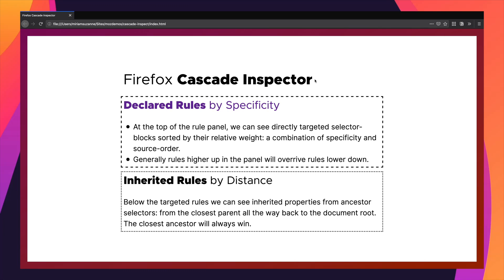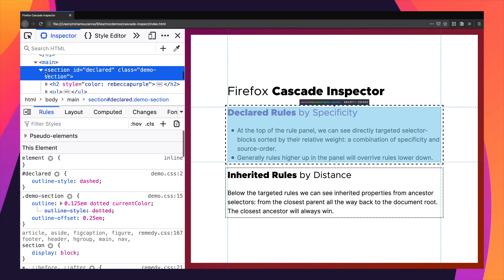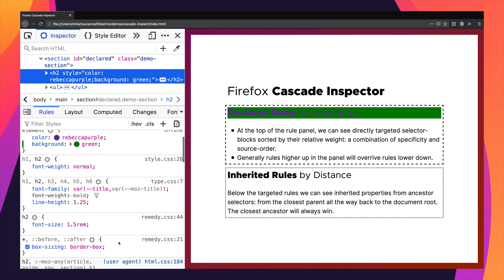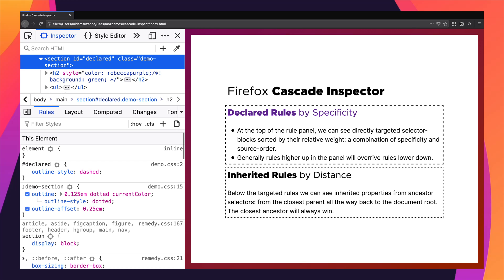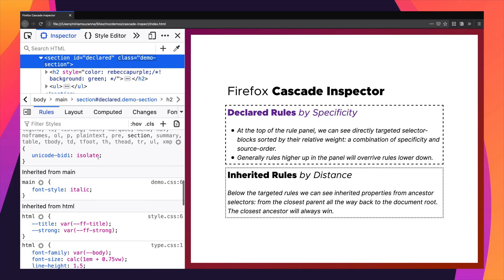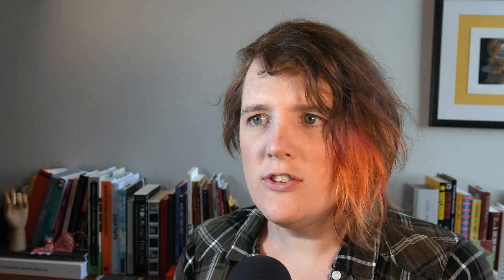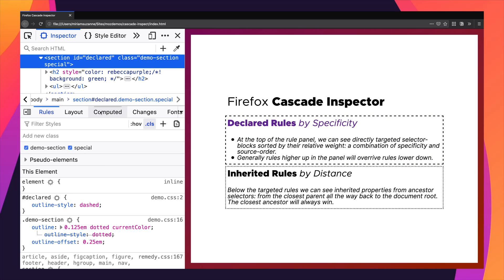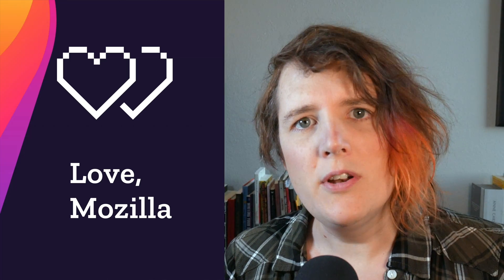Inspecting the CSS Cascade using Firefox DevTools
The Cascade is a central feature of CSS, and a common source of confusion. With styles coming from multiple selectors and style sheets, the cascade determines which styles take priority: overriding other styles. There are several factors in play, so we can easily get lost wondering why a style isn't being applied, where a style is coming from, or why one rule overrides another. The Firefox DevTools can help so we know what we're looking at. Miriam Suzanne will show you how the cascade is represented in the inspector, and how to get the most out of these tools – from debugging code to writing and manipulating the cascade directly in the browser.